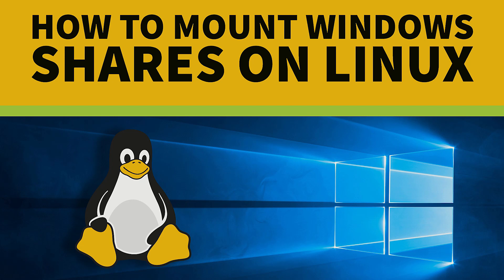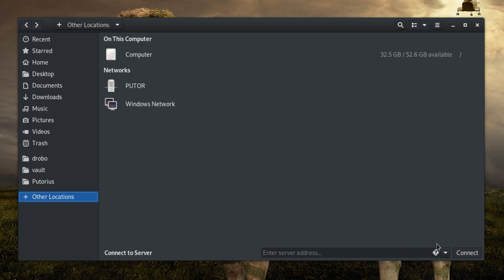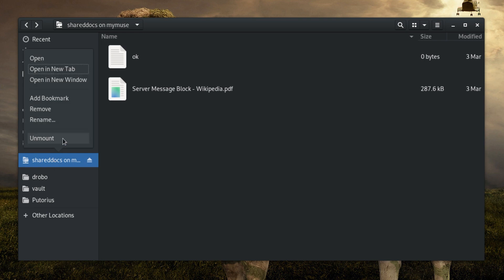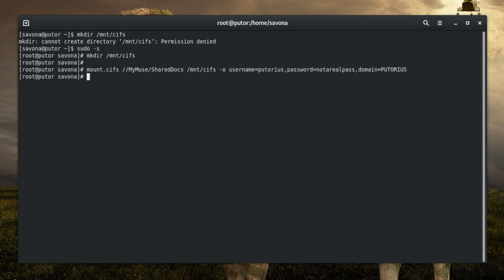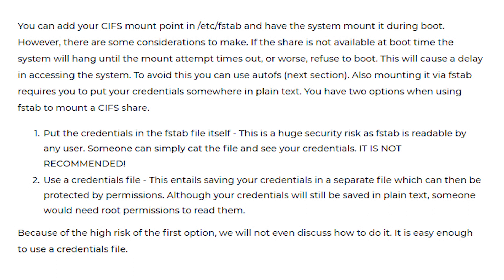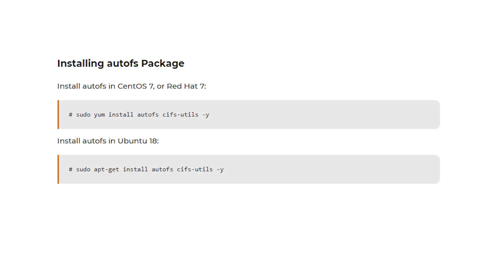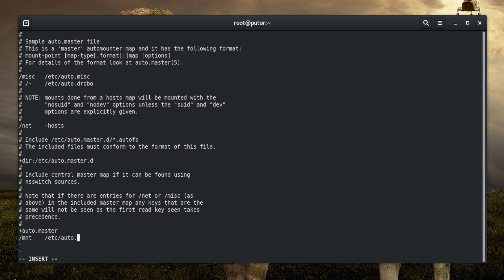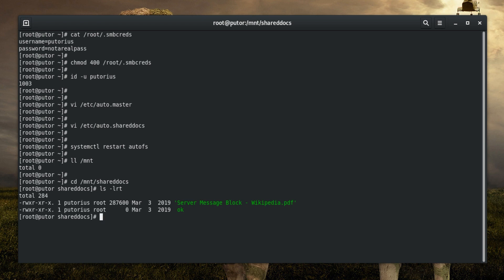How to Mount a Windows Share on Linux Video Tutorial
How to mount a windows SMB/CIFS share on a Linux system via the GUI, command line and using auto mount (autofs).

0:06 SMB vs CIFS vs SAMBA What's the difference?
0:51 Mount a Windows Share using the GUI
2:55 Mount a Windows Share using the Command Line
3:51 Automatically Mounting a Windows Share at Boot
6:14 Mount CIFS Share using AutoFS
8:50 Conclusion